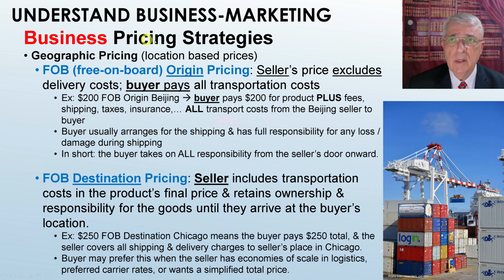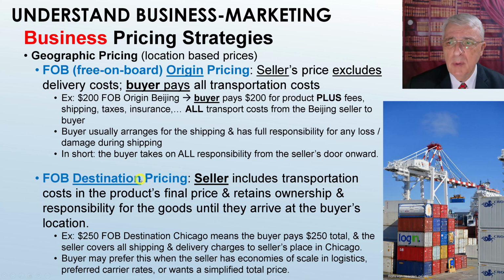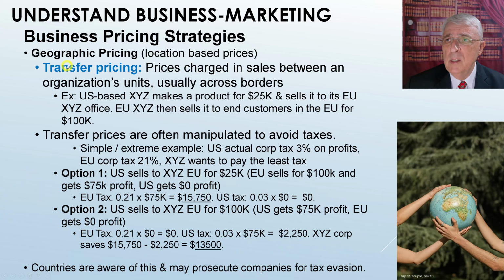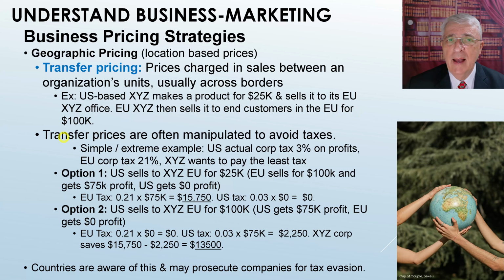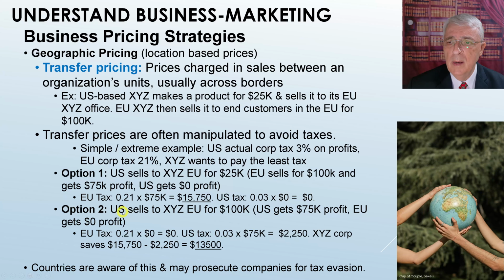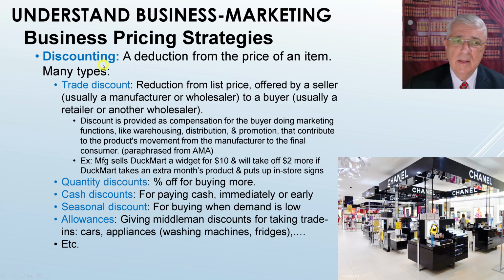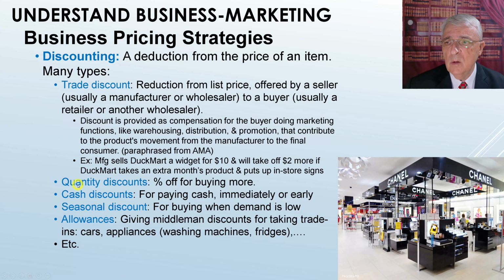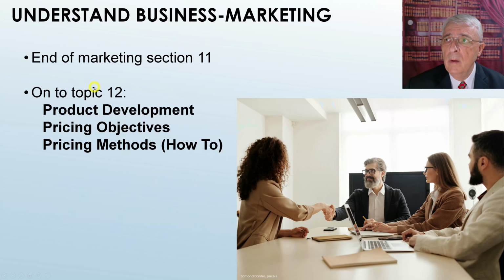11811Mkt-Business 2 Business & International Pricing Strategies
Here are secrets of B2B and international pricing strategies with insights from a retired executive who’s been there and done it. In this video we explore the practical, financially driven world of business-to-business pricing—including FOB origin & destination, transfer pricing (and how companies legally reduce taxes), and discounting techniques like trade, quantity, cash, seasonal discounts, and allowances. Whether you’re a business student, aspiring entrepreneur, a professional aiming for management, or an experienced manager seeking deeper expertise, you’ll gain practical, real-world strategies to price effectively across markets and borders. Read the fine print, avoid costly mistakes, and leverage pricing as a competitive advantage in domestic and international trade.